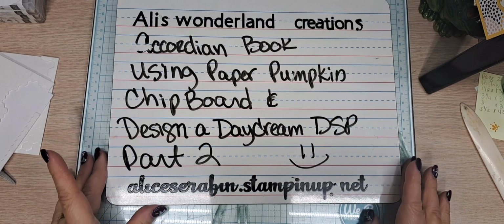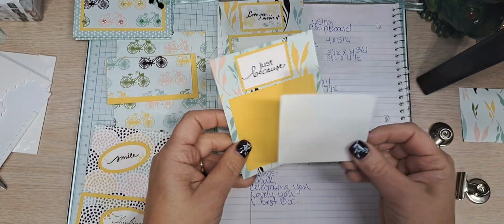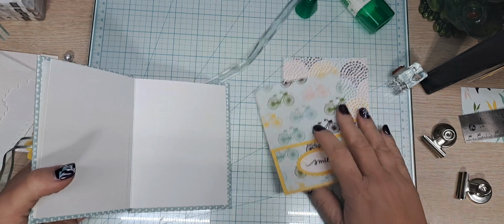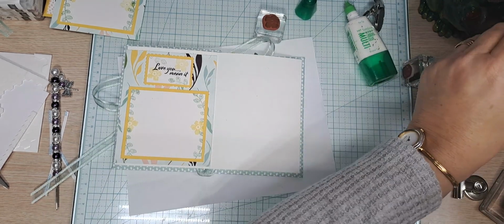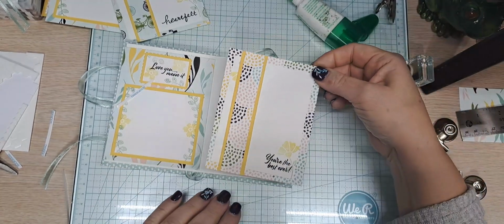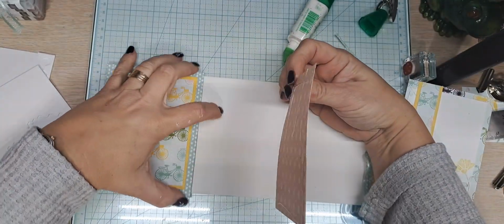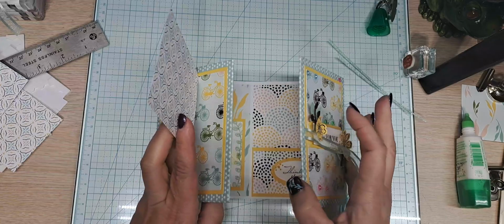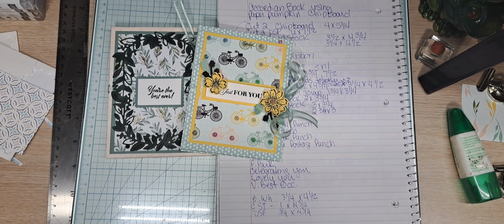Video #2 according book using Paper Pumpkin chipboard and Design a Daydream DSP